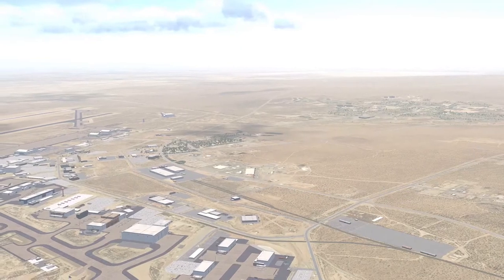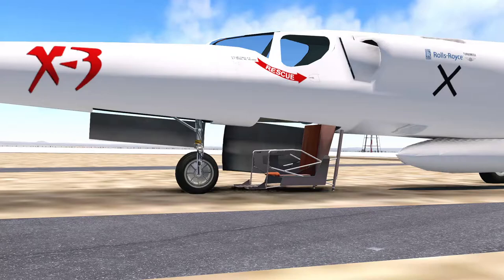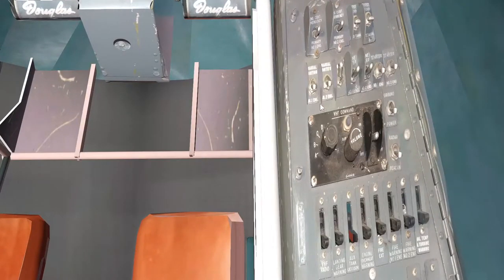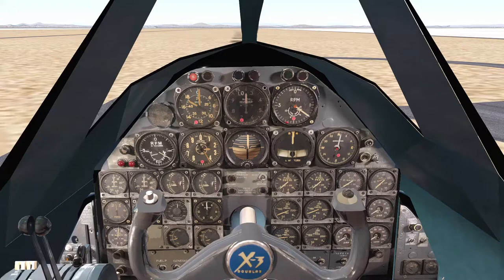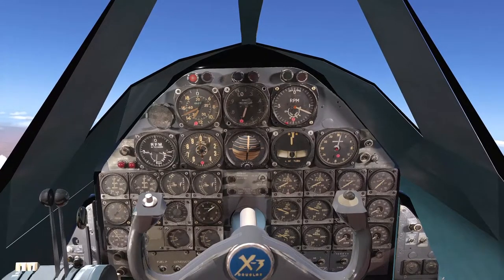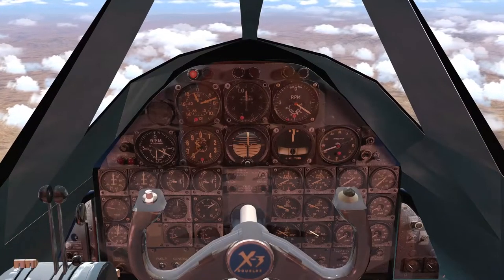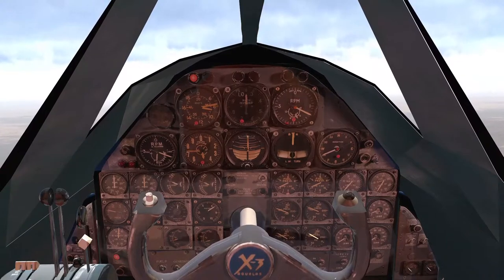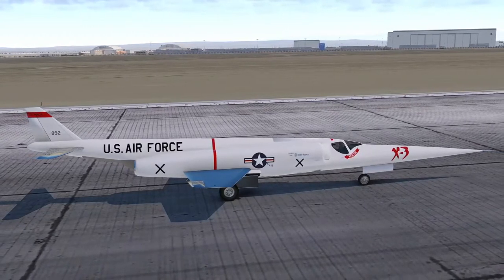Douglas X-3 Stiletto for X-Plane - History and Review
The Douglas X-3 Stiletto was an experimental aircraft made in the 1950's to research speeds above Mach 2. Unfortunately the engine used was not good enough to power it to the required speed and the project was shelved after only a few test flights.

This freeware version of the Stiletto has been produced for the X-Plane community by Dan Hopgood and has been fictionally equiped with engines of the correct power requirement to give us the aircraft that should have been.

In this flight I takeoff from Edwards AFB for a test flight and take the plane to Mach 2.